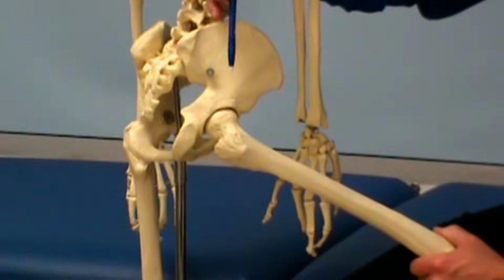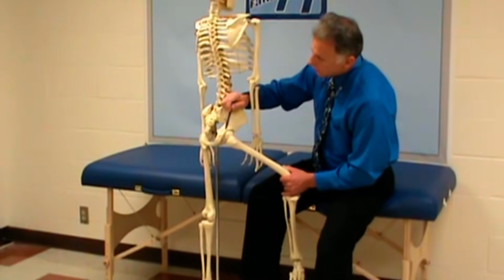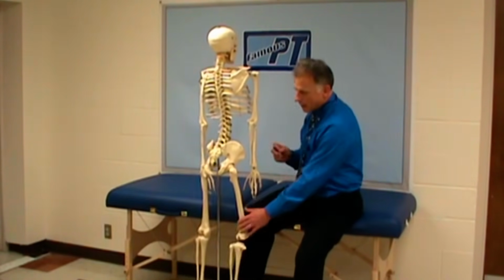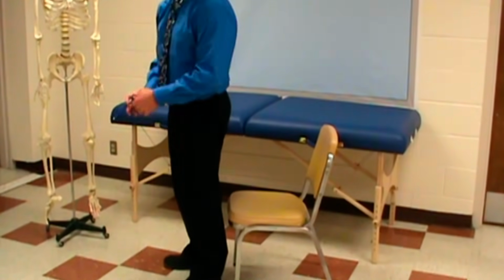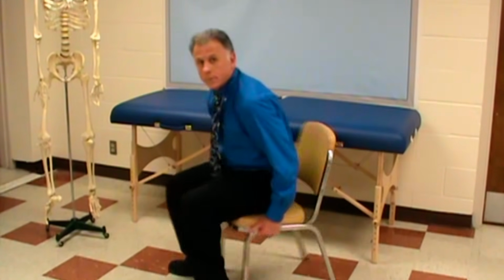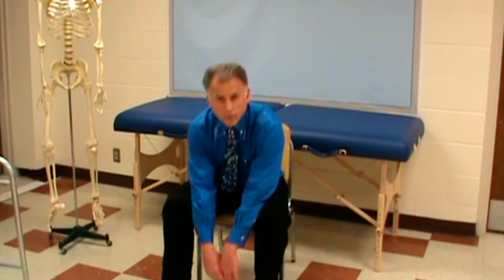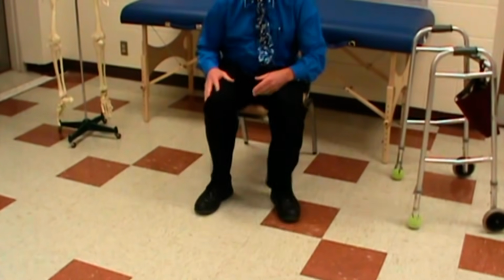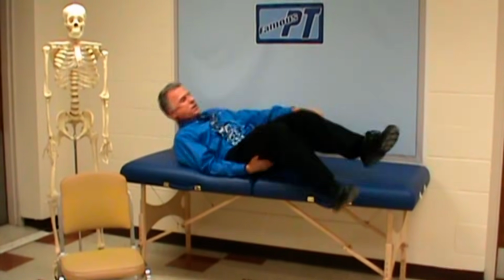DON'T Make This Mistake After Hip Replacement Surgery.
Famous Physical Therapist's Brad Heineck and Bob Schrupp discuss the precautions you should follow after having Hip Replacement Surgery.  The precautions can vary depending upon whether the hip replacement surgery was done with an anterior approach (front) or posterior approach (back).